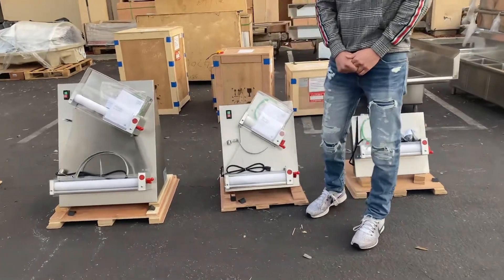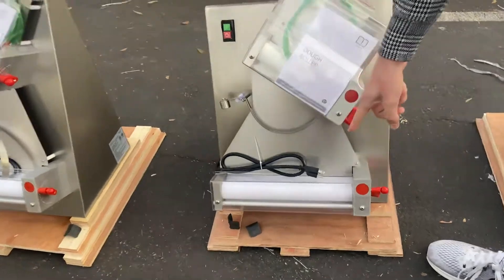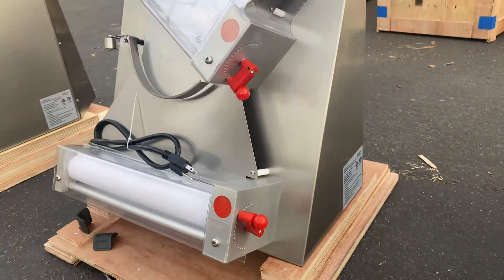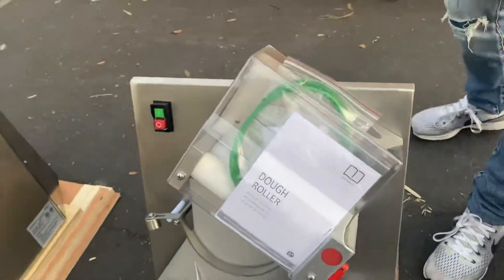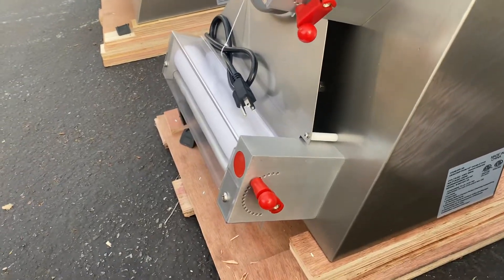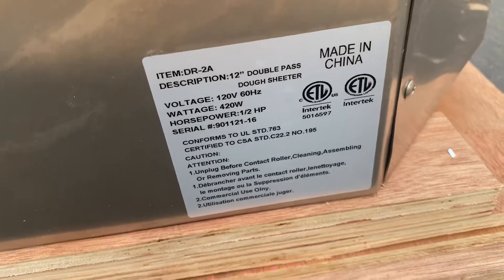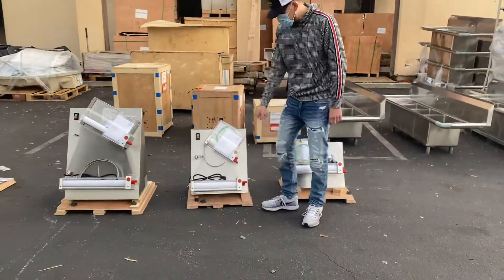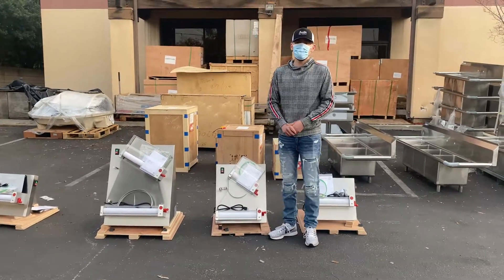12 inches Two Stage Pizza Dough Roller Sheeter Double Roller Diameter 12"